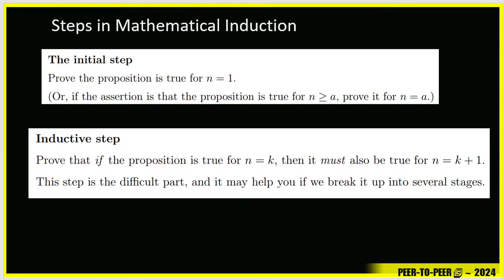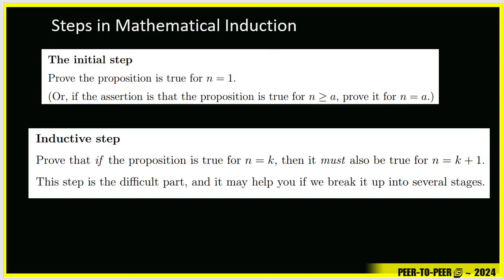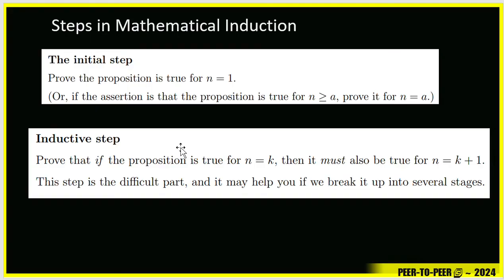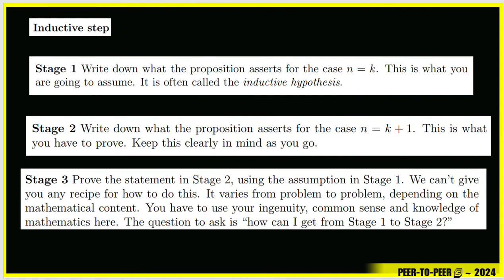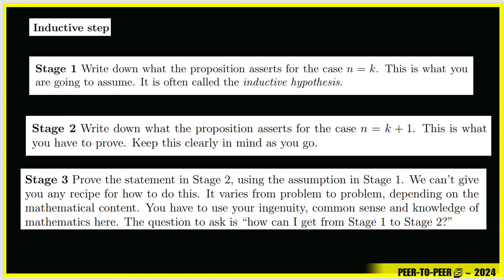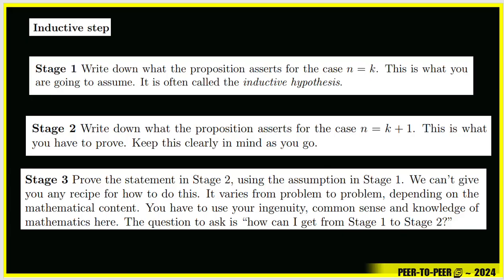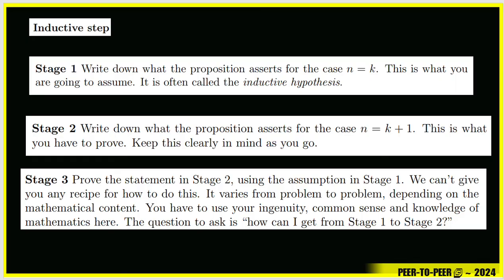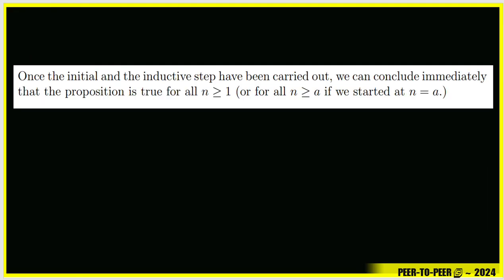Introduction to Mathematical Inductions